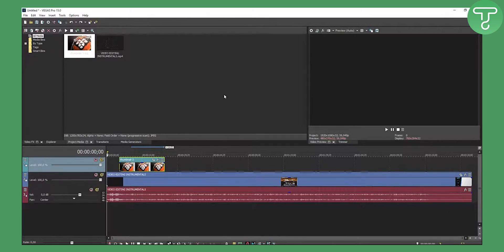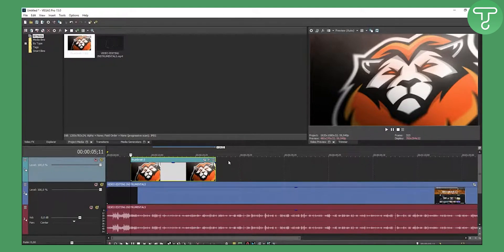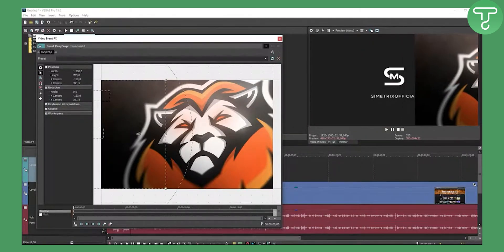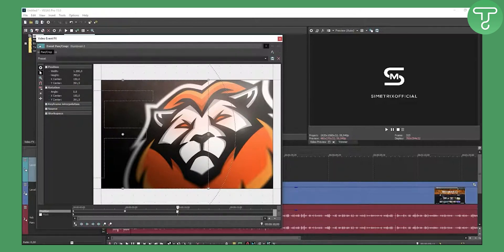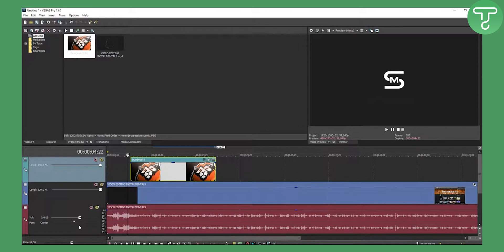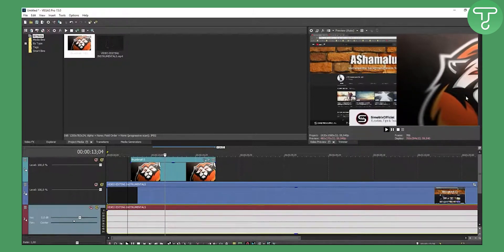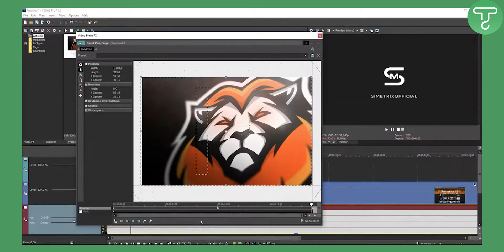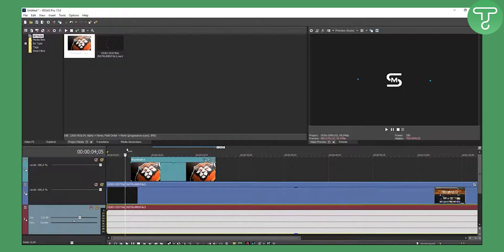How to Use Keyframes in Sony Vegas Pro (2024)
In this video, I will show you how to use keyframes in sony vegas pro.